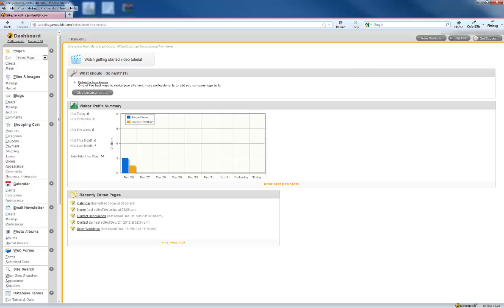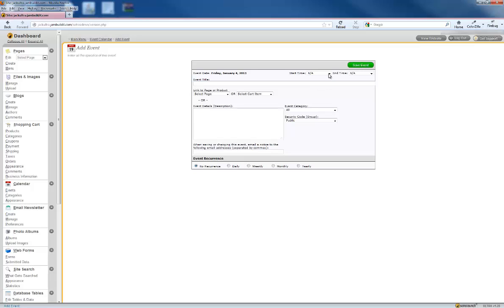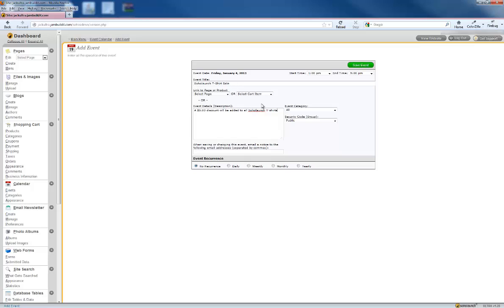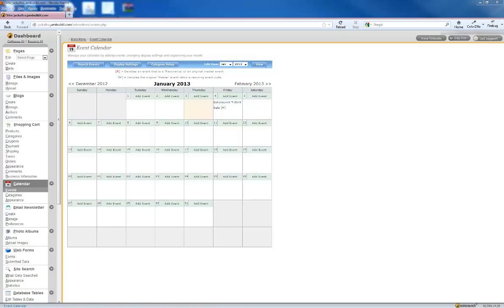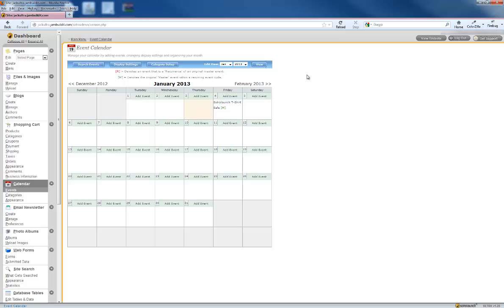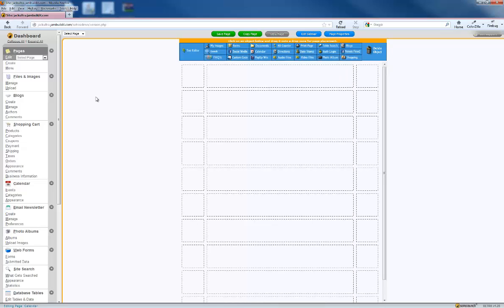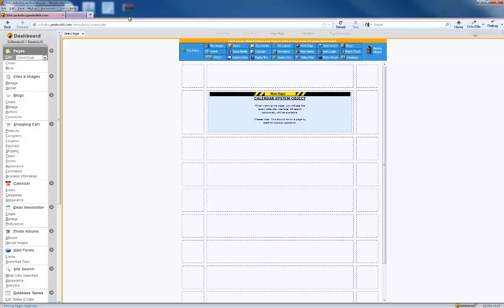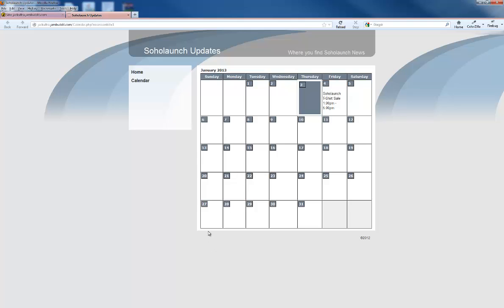Using the Calendar Module in Soholaunch Ultra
Watch how to use the calendar module and learn how to add events, categories, and the best display for your site.
Also, view the blog post about how to sell event registration from your calendar: